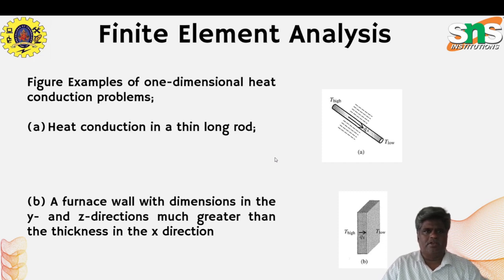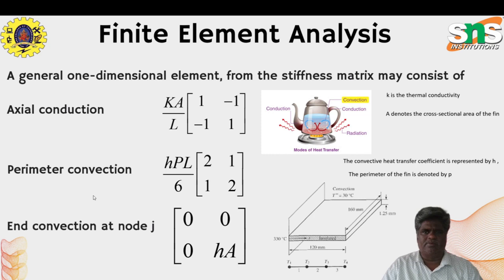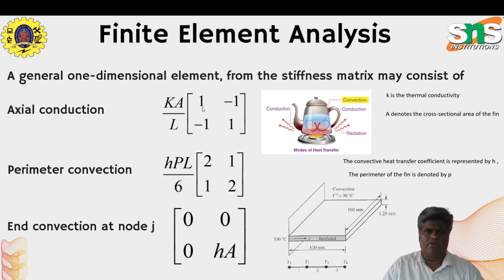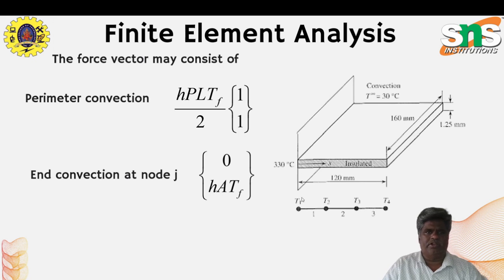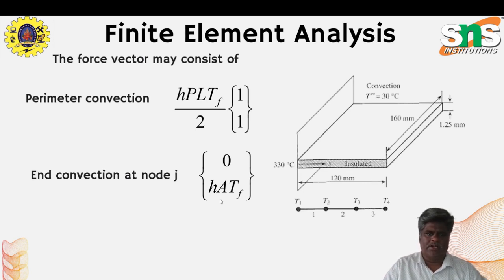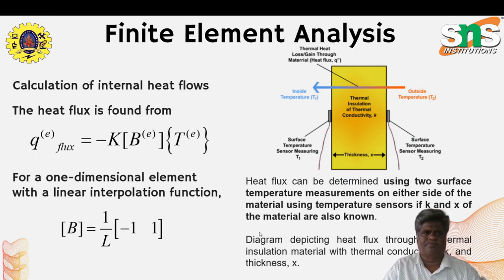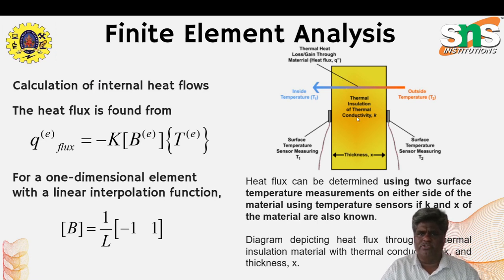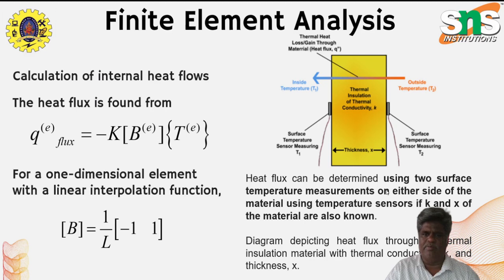Heat transfers problem| conduction| convection | force vector & Heat flux | Finite Element Analysis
One-dimensional Heat transfer problems| Concept of stiffness matrix| axial conduction| perimeter convection | End convection, the force vector and Heat flux | Finite Element Analysis
Description:
🔥 Are you curious about how heat is transferred in different materials and systems? 🌡️ Do you want to learn how to perform a comprehensive heat transfer analysis using Finite Element Analysis (FEA)? If so, this video is for you!

📺 In this informative and engaging tutorial, we delve into the fascinating world of heat transfer and explore three essential mechanisms: conduction, convection, and force vectors. We'll also learn about the concept of heat flux and its significance in understanding thermal behavior.

🔍 Here's what you can expect to discover in this video:

1️⃣ Conduction: 🌡️🔧
Understand the fundamentals of heat conduction and how it occurs in various solid materials. We'll discuss Fourier's law and how it governs heat flow within solids.

2️⃣ Convection: 🌡️🌊
Learn about the process of heat transfer through fluids via convection. Explore natural convection and forced convection, and grasp the importance of fluid properties and flow patterns.

3️⃣ Force Vectors: ⚙️🔍
Discover the role of force vectors in heat transfer analysis. Learn how to determine and represent force vectors accurately to understand the distribution of thermal energy.

4️⃣ Heat Flux: 🌡️➡️💡
Explore the concept of heat flux and its applications in quantifying heat transfer rates across surfaces. Understand how to calculate and interpret heat flux data for real-world scenarios.

5️⃣ Finite Element Analysis (FEA): 💻🧩
Step into the world of numerical simulations using Finite Element Analysis (FEA) to predict heat transfer behavior in complex systems. We'll cover the basics of FEA and how to set up simulations for heat transfer analysis.

🎓 Whether you're an engineering student, a professional in the field, or just someone with a curious mind, this video aims to provide a comprehensive understanding of heat transfer and its analysis using FEA.

Let's embark on this exciting journey into the realm of heat transfer analysis together!